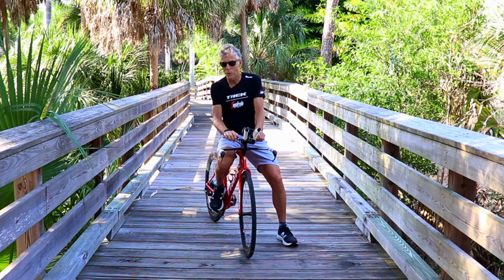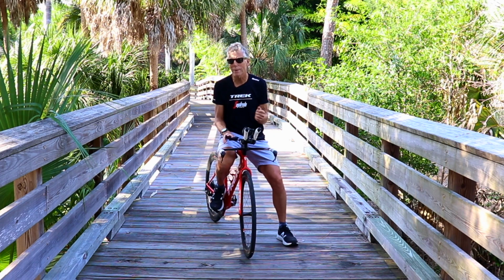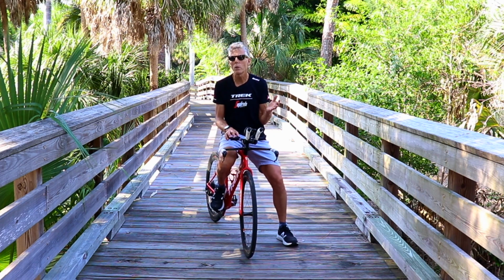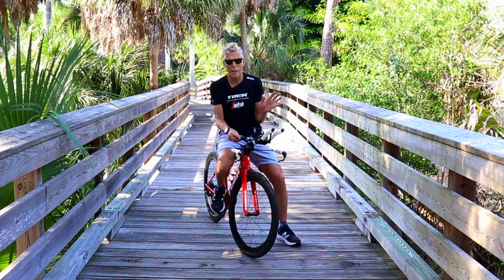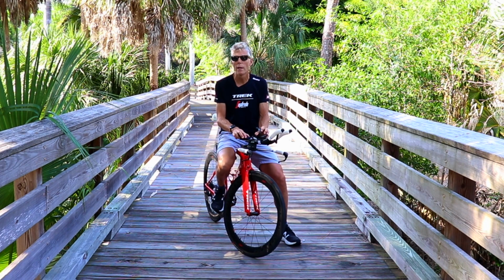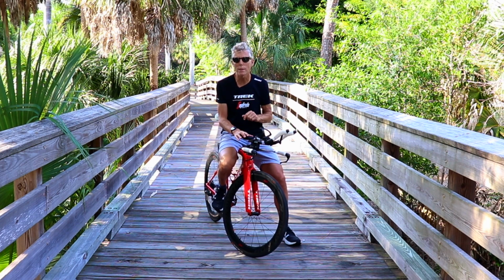Our staff tests out the new Schwalbe Pro One Tubeless Road Tires.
Our staff gives rave reviews in a long term test of the new Schwalbe Pro One 700 x 25mm. tubeless tires.